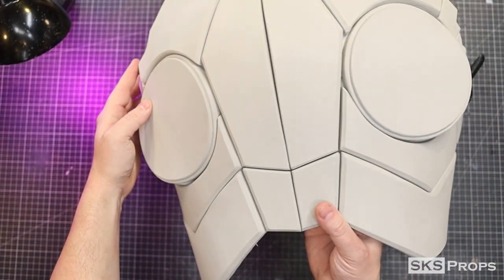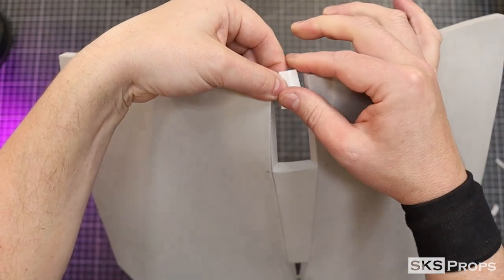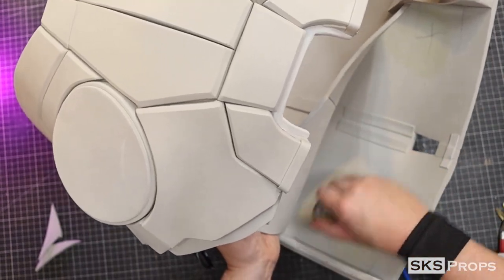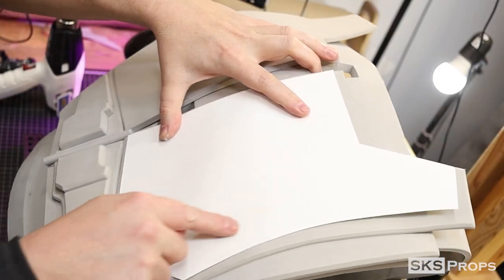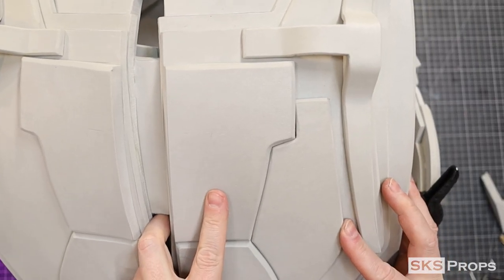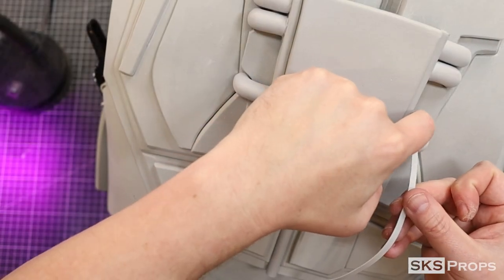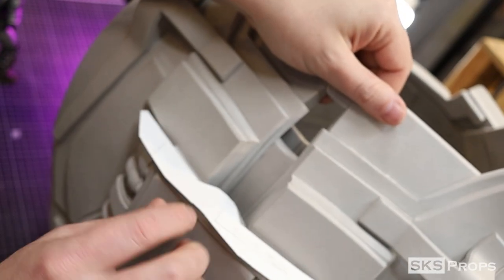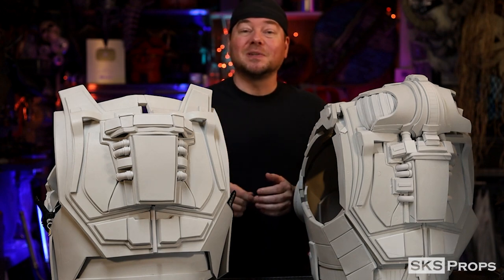How to Make Gears of War Cosplay Armor - Free Foam Templates - Marcus Fenix Chest - Part 3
How to Make Gears of War cosplay chest armor out of Foam! In this series I will be creating Marcus Fenix's armor from Gear of War 1 & 2. In this particular video I am making the panels that cover the back of his chest armor. I do have free PDF templates of the chest armor available on my website if you'd like to make your own. In part I will continue this cosplay armor build by adding detail panels to the back.

*** To Print Read This
To print the templates open the PDF in Adobe Acrobat or Adobe Reader (free version) then click "poster" in the page size settings that will scale the PDF properly over multiple sheets regardless of where you live or your paper size.

These fabrication videos take a lot of work and as a self employed artist every little bit helps. Your donations directly support my tutorials which are designed to take an in depth look at my crafting processes and easily teach these techniques to beginners and pros alike.

Links-

I am a participant in the Amazon Services LLC Associates Program and the Blick Art Materials affiliate program, an affiliate advertising program is designed to provide a means for me to earn fees by linking to Amazon.com and other affiliated sites.